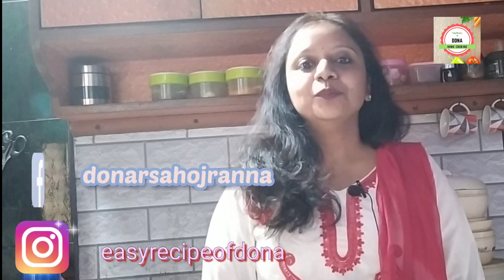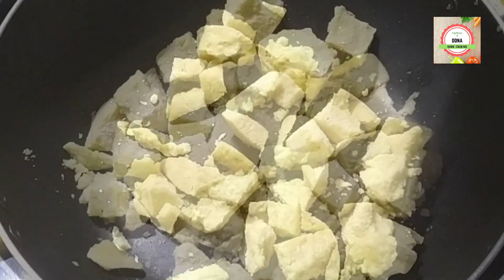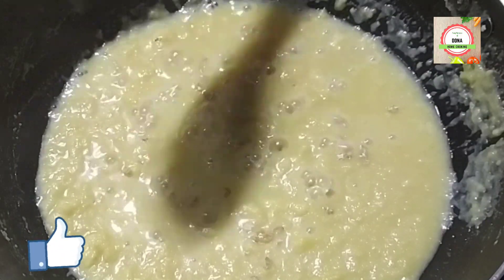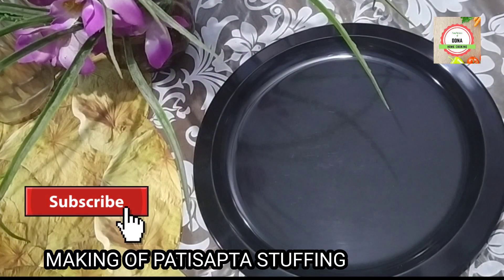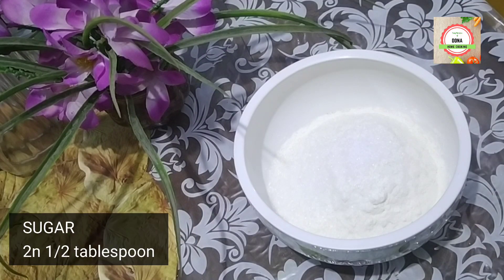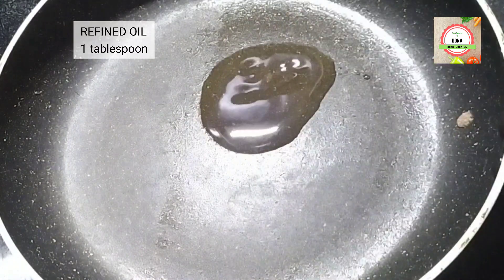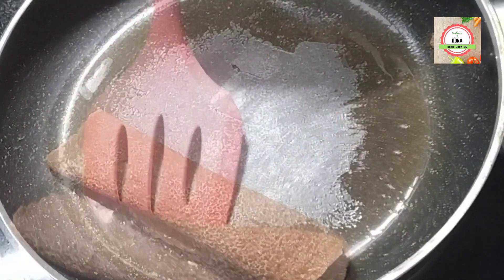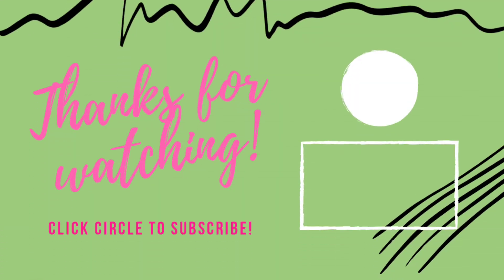Bengali Style Chocolate Patisapta Recipe-How to make Kheer quickly-লোভনীয় চকলেট স্বাদের পাটিসাপটা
donarsahojranna